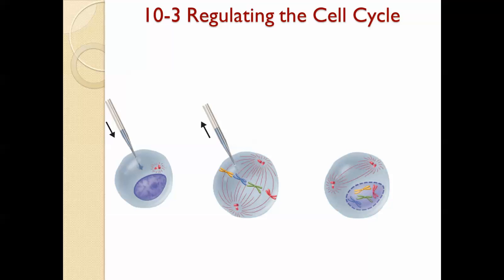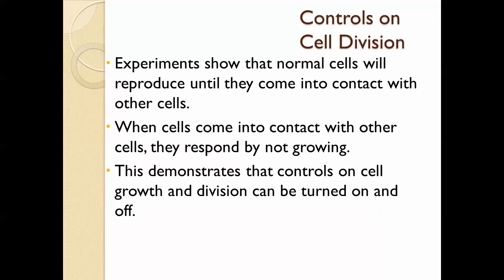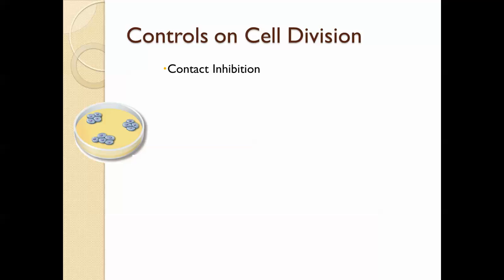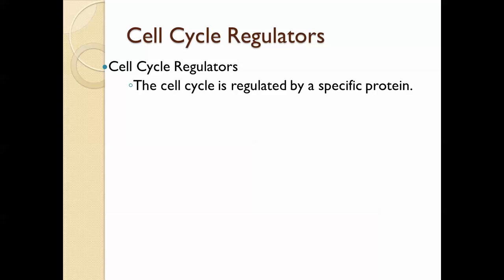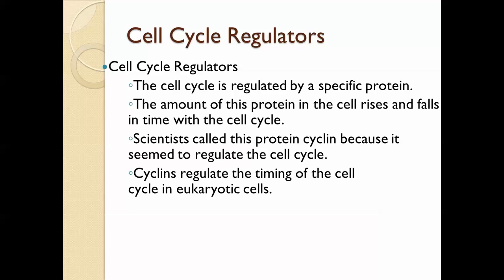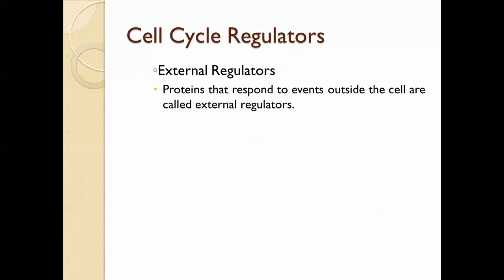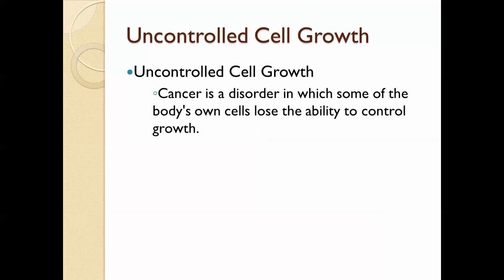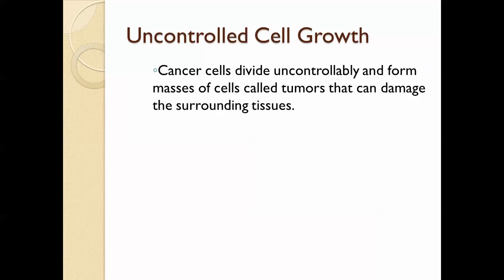10-3 Regulating the Cell Cycle